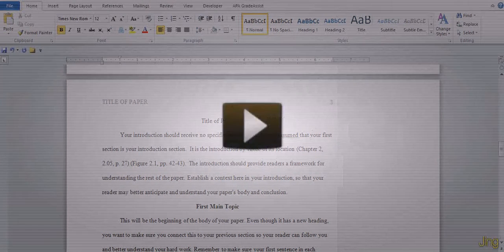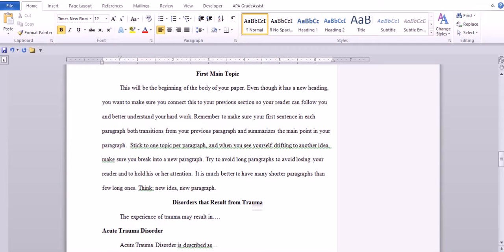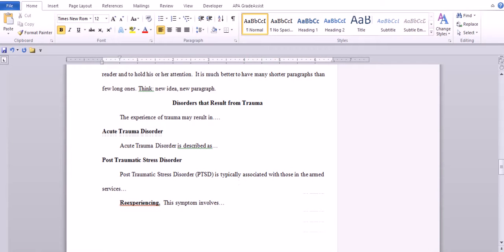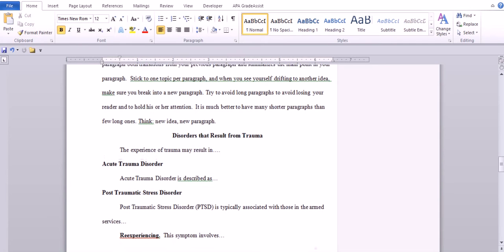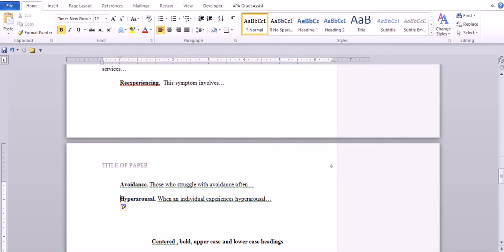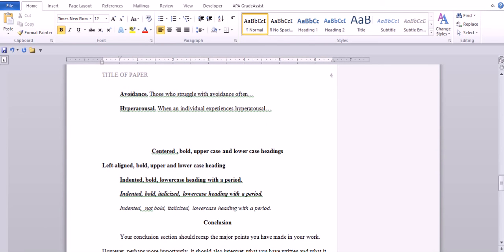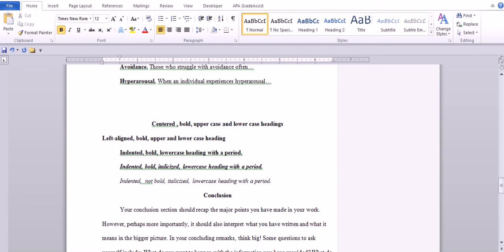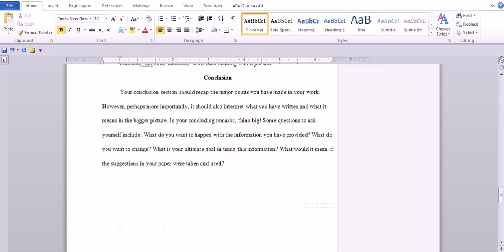Dividing My Paper into APA Style Headings and Writing the Conclusion